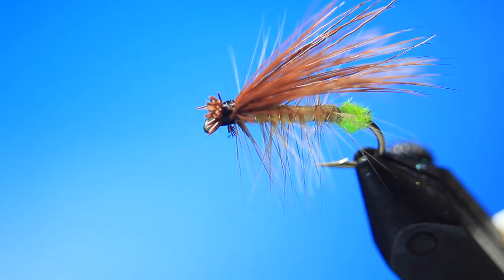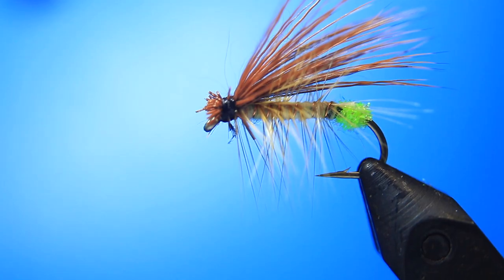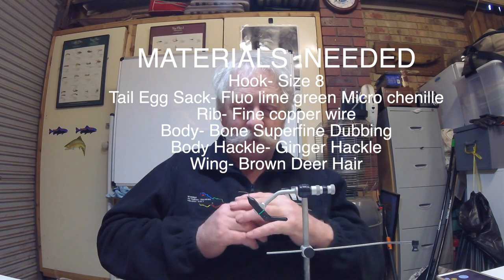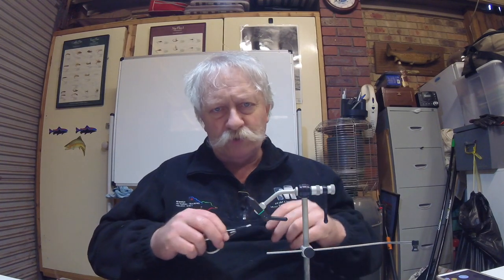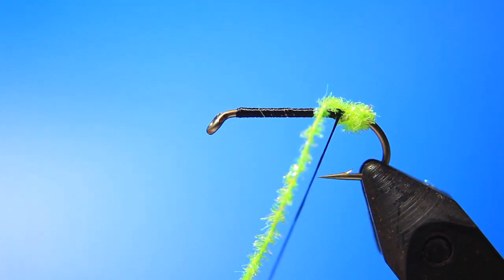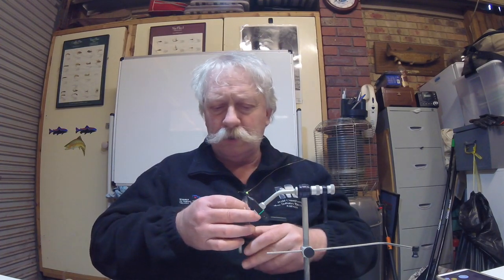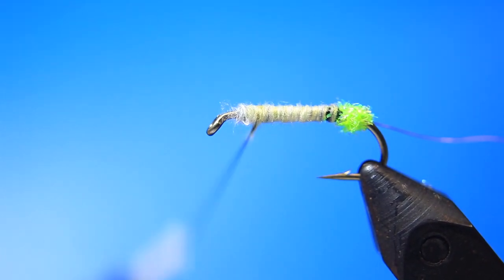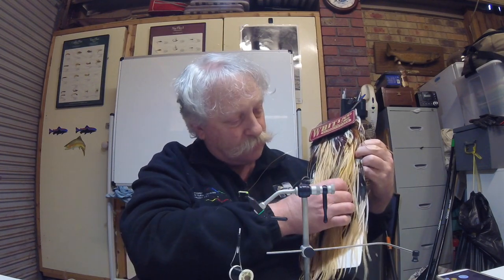Fly-fishing In Nature's Realm (Goulburn Caddis) Vlog-41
In this episode, we tie a fly that imitates a particular caddis insect from the Goulburn River. The trout go absolutely crazy for them and having the right fly is paramount.
We also Highlight and have the written tying of Rod Barford's fly imitation and Rods experiences into this exciting insect hatch, all adding to this great fly-fishing experience.

Rod Barford's Caddis Tying

G’day Bruce,
Some pics of the realistic caddis tie … without the egg ball and one photo showing with egg ball. It’s basically anchored to the body by a loop of Kevlar thread.
That was the best way of retaining balance and floatability.
When I tied it as part of the abdomen, it kept turning the flyover, so I went with this method and have had no upside-down landings. Yet.
It’s tied with a foam body, CDC dubbed around the thorax and underwing. Medallion Sheeting wings. Nutria hair for antennae. Japanese Legs crimped. Lt.Cahill dubbing around the head.
I tie the body segment separately first, leaving at least an inch of thread hanging out to anchor it to the hook firmly. Legs go on the hook first, crimped afterwards. Then the abdomen, then the CDC thorax and underwing, then the antennae and overwing, followed by a few turns of Lt Cahill dubbing at the head and over the wing butts.
When I tie the abdomen, I fold a 2mm x 2mm x 50mm strip of tan foam, then a few segment wraps, move forward, same again, move forward, etc. I tie a half dozen at a time.
The mottled brown medallion sheeting I cut out the wings in advance and keep a couple dozen in a hook container for when I next want to tie more.
This style of tying was originated by a Norwegian guy named Timo Kontio, but he may well have copied it or adapted it from someone else, as I have been looking back and found very similar ties in other caddis and terrestrial patterns. As you well know, with fly tying, there’s nothing (or rarely) new under the sun. This was well demonstrated on Facebook fly tying site
recently when someone claimed to have invented a new style of tying para dun. I was able to inform this guy that his ‘new style’ was in fact beaten by more than 50 years. I then sent him photos of an article that appeared in a 1955 issue of what then was the predecessor of Outdoors magazine. It showed ‘The Glida Fly’ and upside-down parachute hackle dun pattern using hen hackle tips as wings. Very advanced for the time.